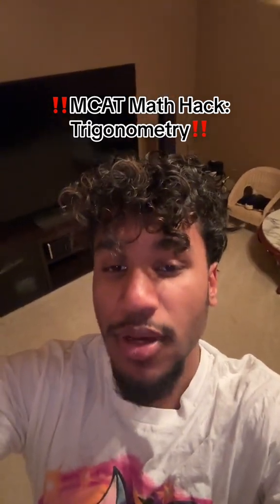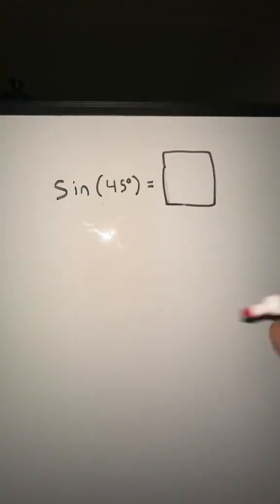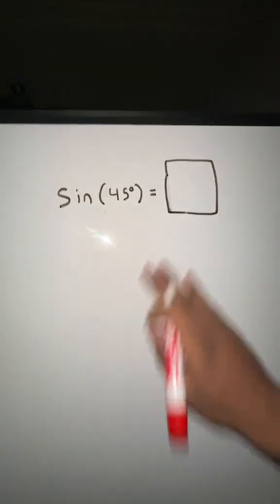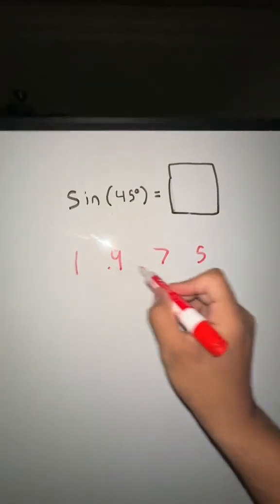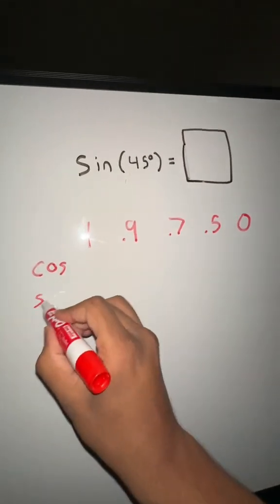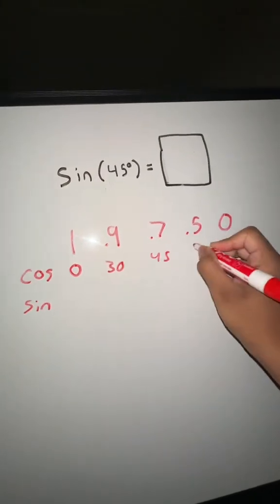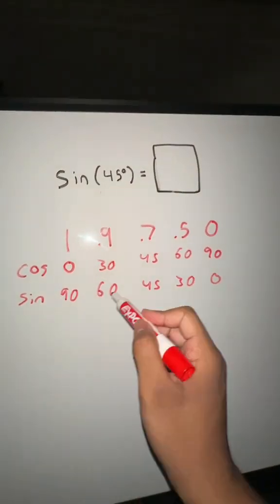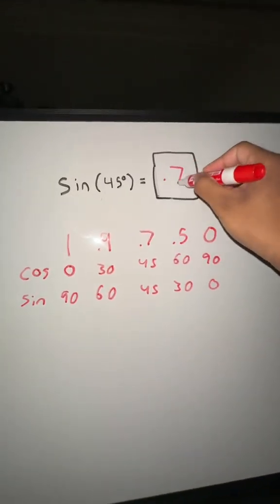sine is cooler than cosine